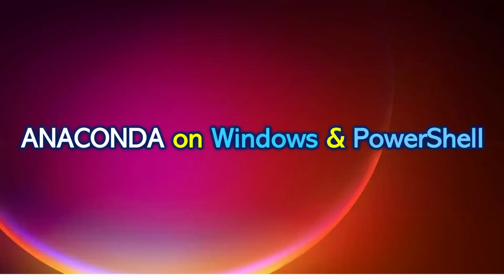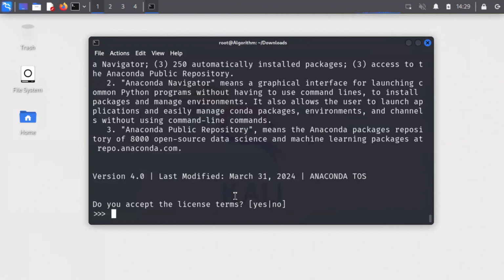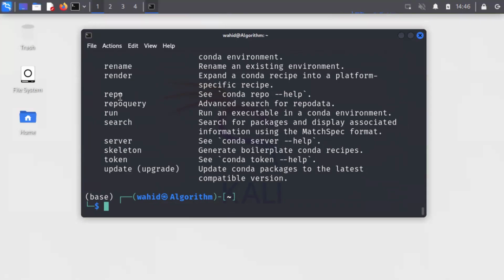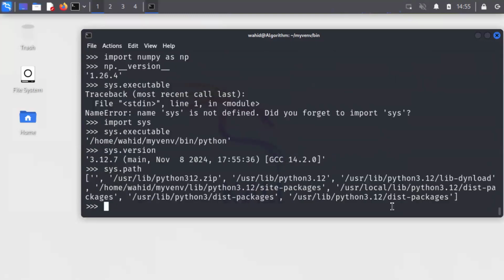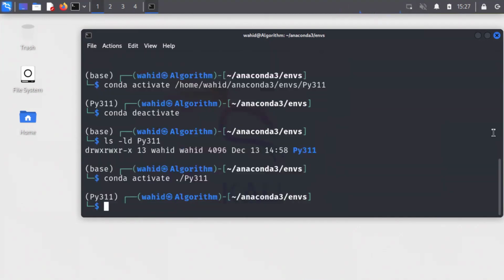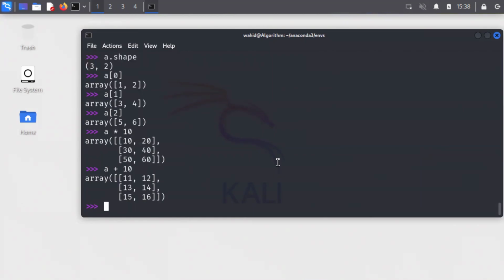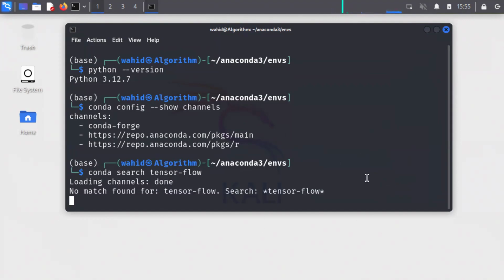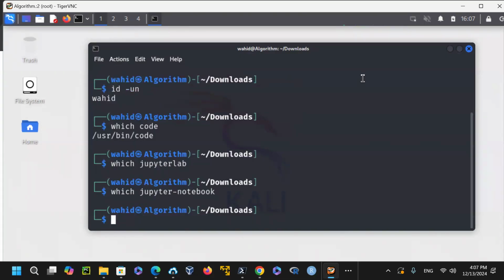ANACONDA on KALI LINUX ( Python conda vs. pip )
Happy Learning!